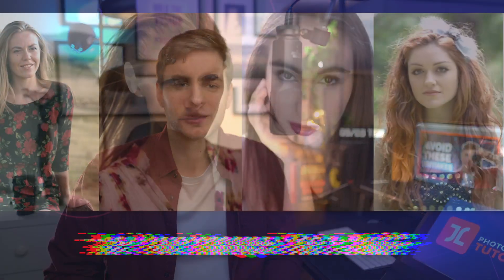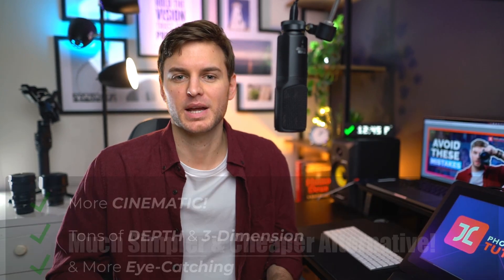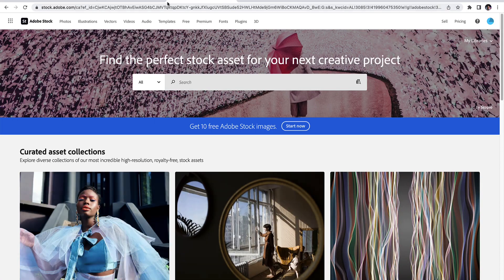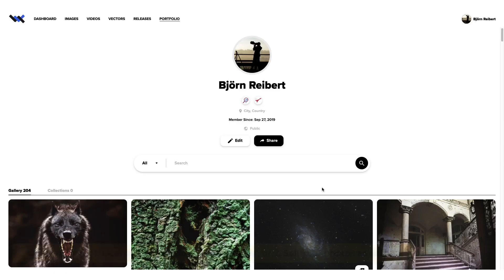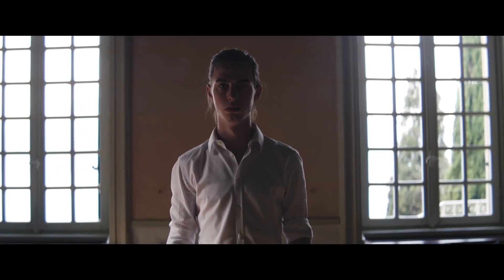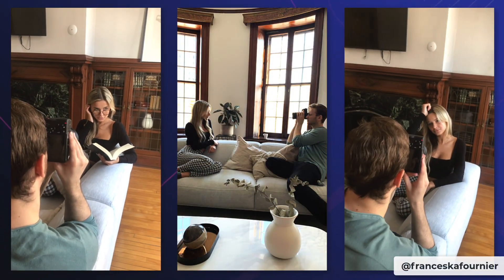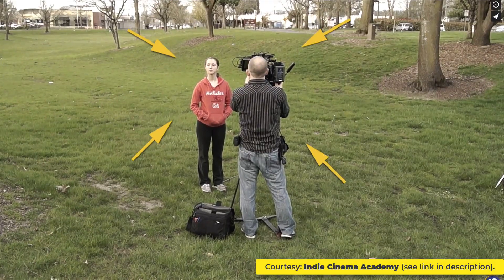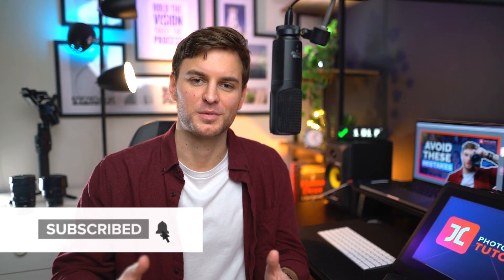3 NATURAL Lighting Setups For 3D Portraits That “Pop!” (NO Equipment Needed!)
Learn the 3 NATURAL Light Setups required to create 3D, cinematic Portrait Photos that "pop" - without requiring ANY expensive lighting equipment, whatsoever!

The best way to make money selling your photos & videos online!

Chapters:
0:00 Intro
1:18 Sponsorship Segment: WIRESTOCK
2:51 Backlighting
3:28 Window Lighting
4:10 Negative Fill